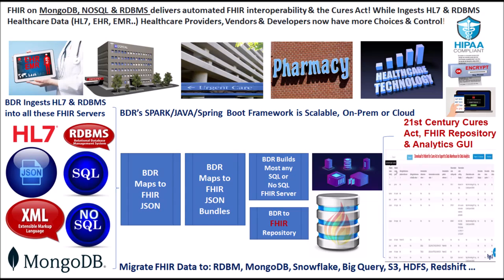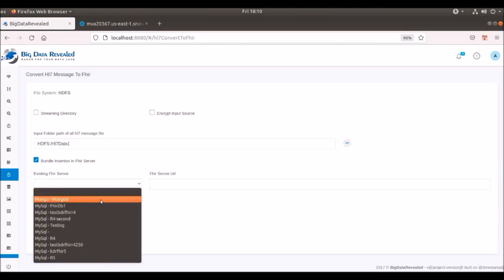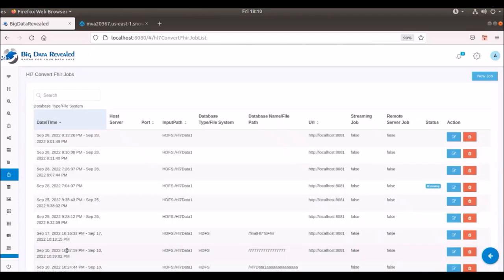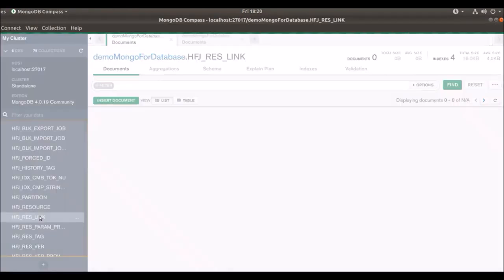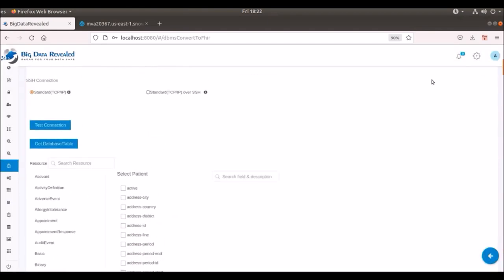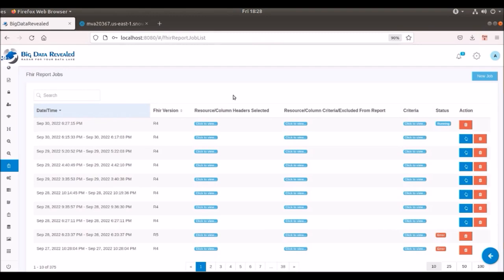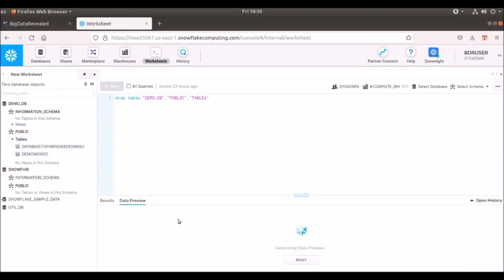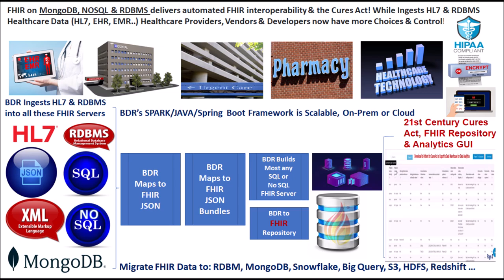The Only Cures Act, FHIR Automated App on healthcare Market Today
Acquire the only automated Cures Act / FHIR Server Application for just $4 million & small royalties. At least $4 million & two years necessary to build in-house.  Own this billion dollar healthcare market comprising of hundreds of EMR/EHR systems, thousands of Hospitals, Doctor offices, Pharmacies & others mandated to offer Patient access or Vendor to Client access.

An offering with limited investment & immense Healthcare revenues.

1. Five (5) million dollars for ownership of BDR-COMPLY source code.
a. BDR receives 30% Royalty (gross) for 2 years, 20% Royalty (gross) for 3
    years & a final payment to be agreed upon.
b. Team will stay onboard for 3-6 months as paid consultants or employees.

BDR-Comply provides an Out-of-the-box application that gives your organization a finished solution for Cures Act & FHIR Interoperability that can be installed & made operational at a client site in weeks.

Information Blocking: Eight Regulatory Reminders for October 6th - Health IT Buzz